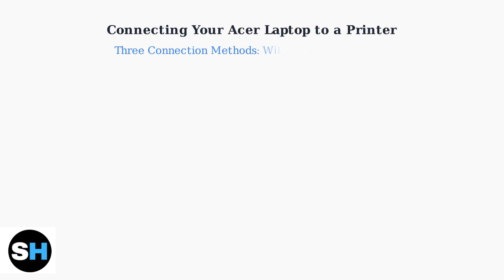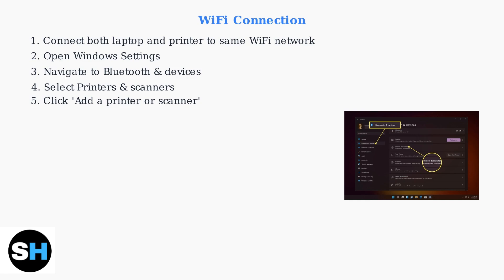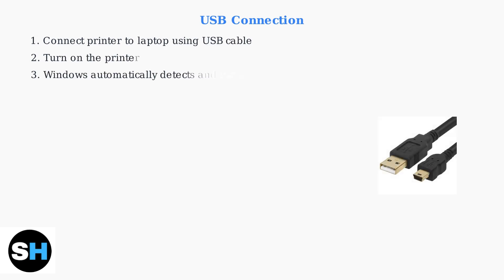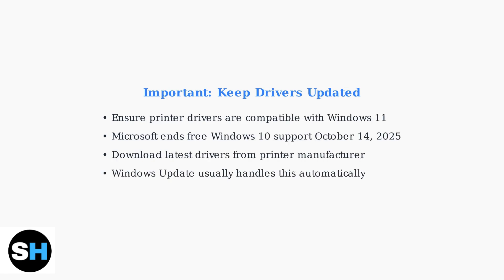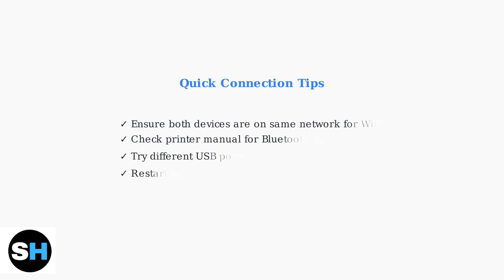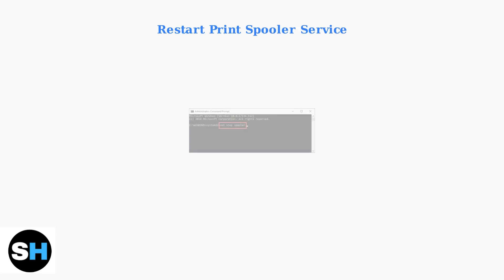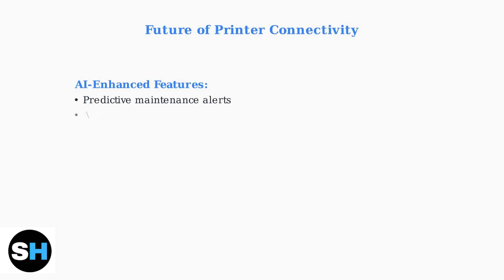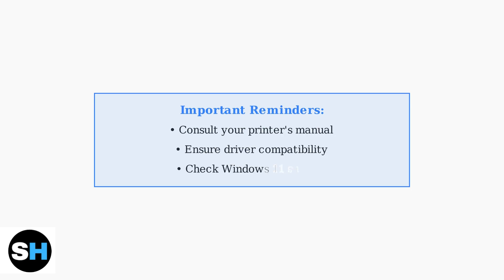How To Connect Acer Laptop To Printer – WiFi, Bluetooth, And USB Setup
Are you struggling to connect your Acer laptop to a printer? Look no further! In this detailed video, we will walk you through the various methods of connecting your device, including WiFi, Bluetooth, and USB options. Our step-by-step instructions are designed to make the setup process easy and efficient, regardless of your technical expertise.